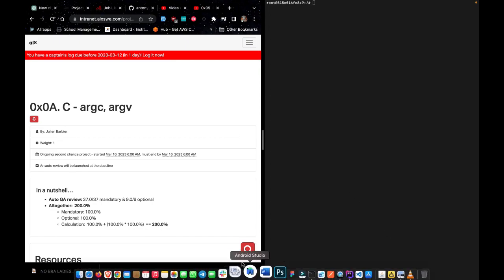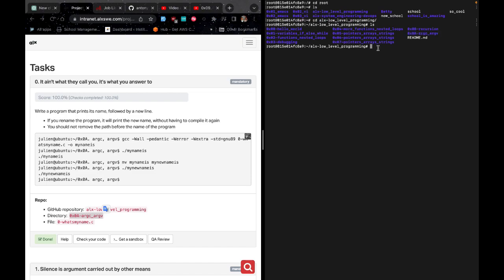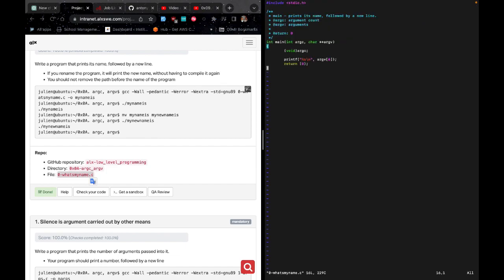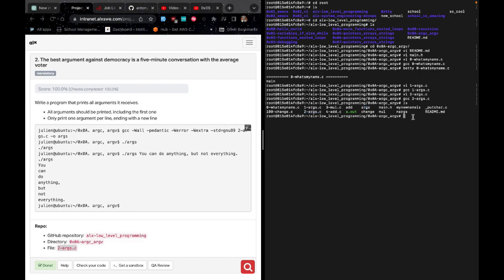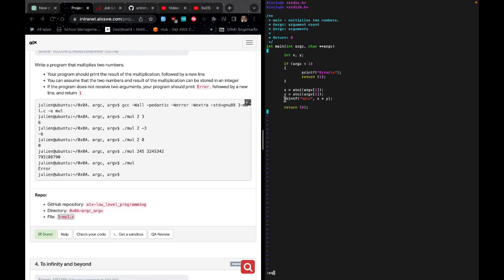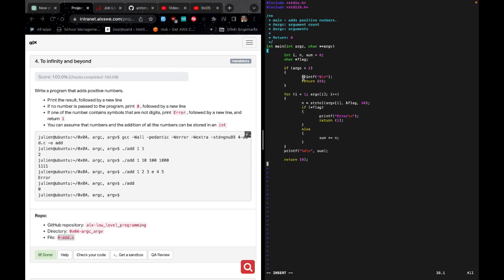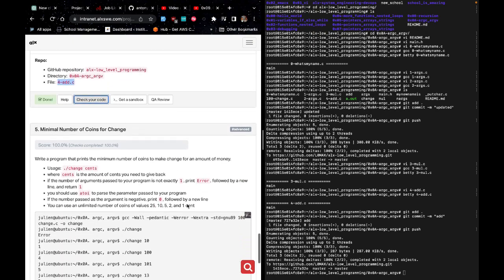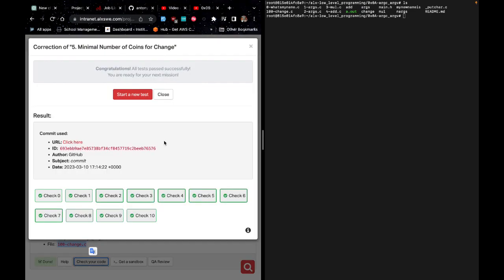0x0A. C - argc, argv - 200% Complete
All Tasks 100%

0. It ain't what they call you, it's what you answer to
1. Silence is argument carried out by other means
2. The best argument against democracy is a five-minute conversation with the average voter
3. Neither irony nor sarcasm is argument
4. To infinity and beyond
5. Minimal Number of Coins for Change